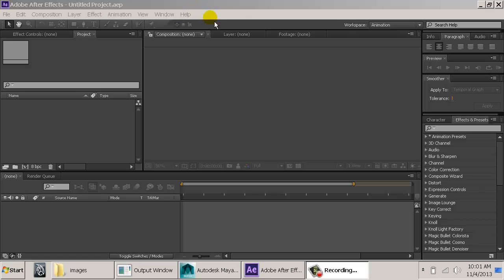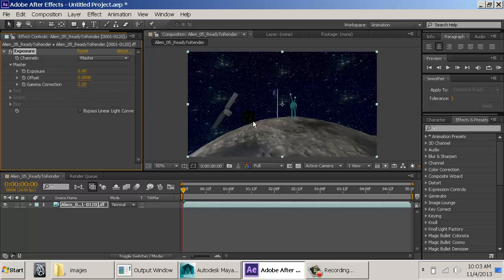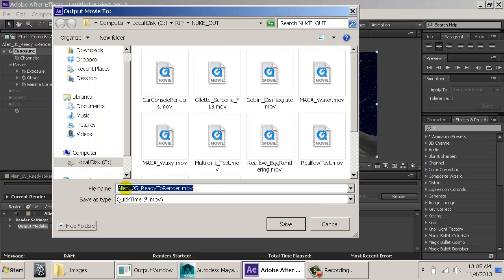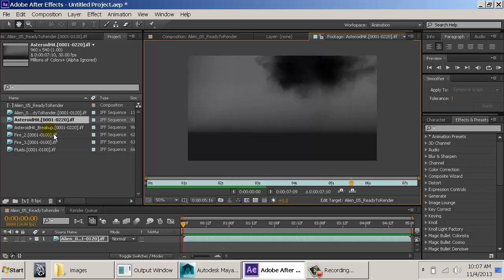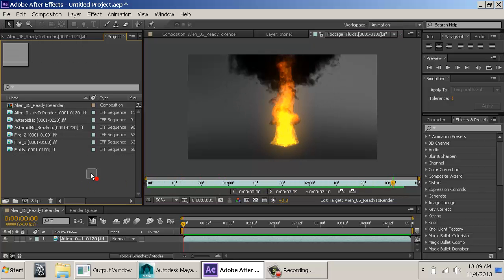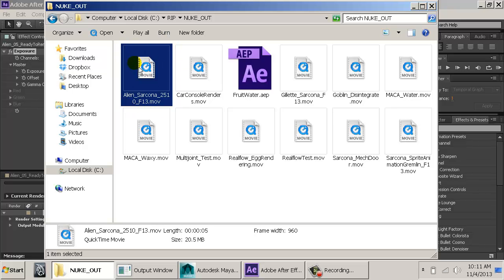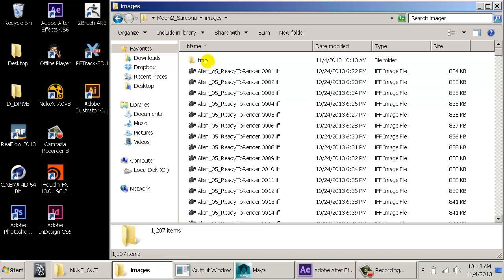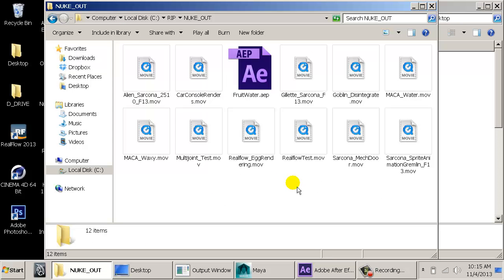2510 SpaceScene 06 MakingTheMovie TurningIn